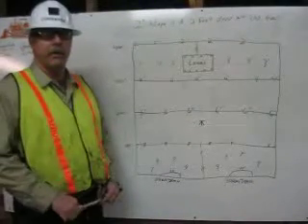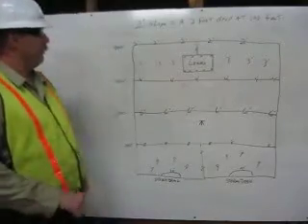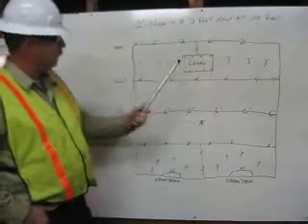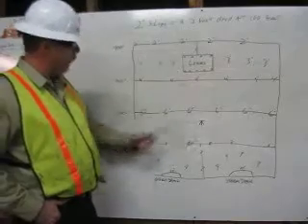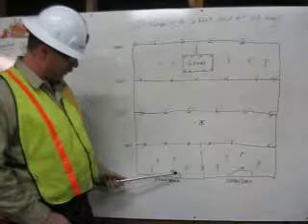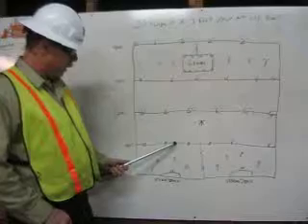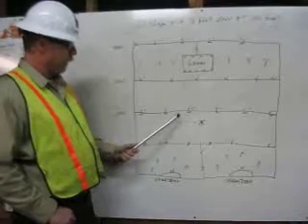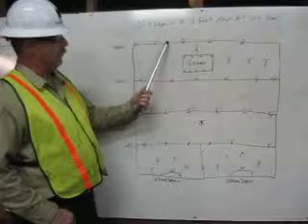HEO Michael Constantin teaching how to lay out a slope.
Here I am teaching my classmates at Deep Creek Construction School, how to lay out a slope. I am using a parking lot for my training example.